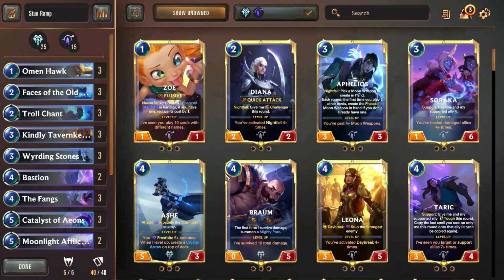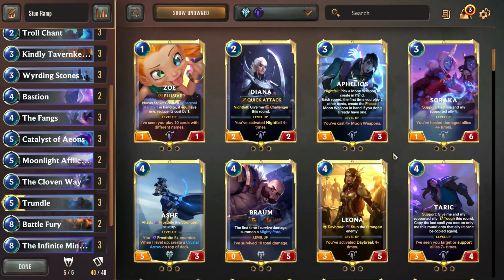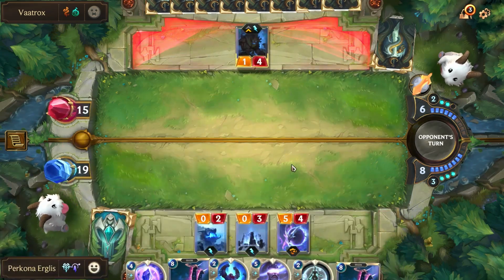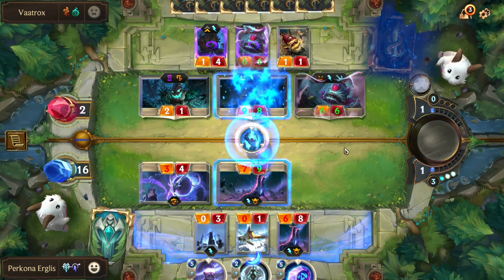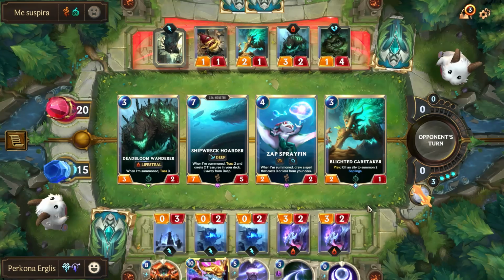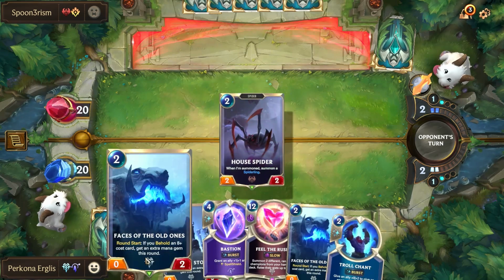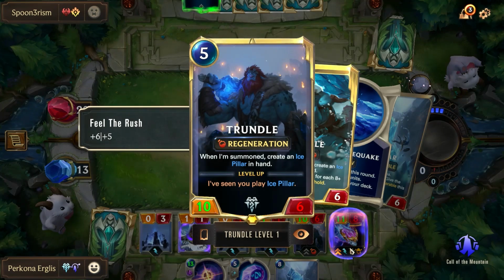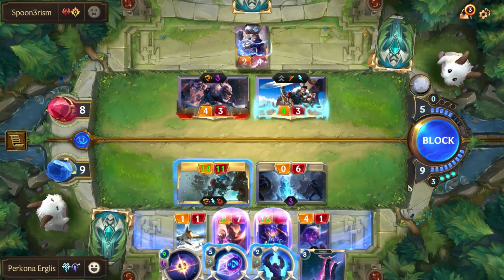AURELION SOL AND TRUNDLE RAMP IS BACK!!! | Legends of Runeterra Gameplay | LoR | Mana Ramp Deck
This Legends of Runeterra Mana ramp deck is bringing Trundle and Aurelion Sol back into style. A few new cards were released into Targon with Aphelios, and they happen to help this archetype as well.

Deck Code: CIBQGAYBAIDAUAYDBEK5YAO5AECACAIMCYQTEAYBAEAQKAIDAELAGAYJBUJVOAA